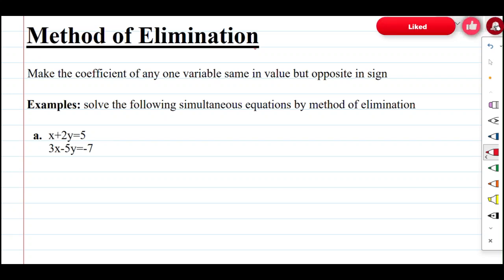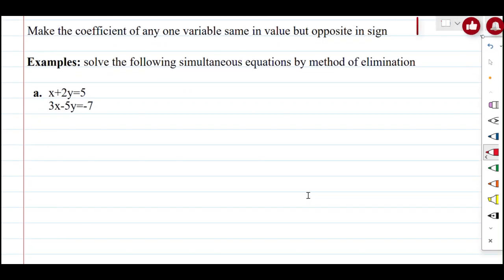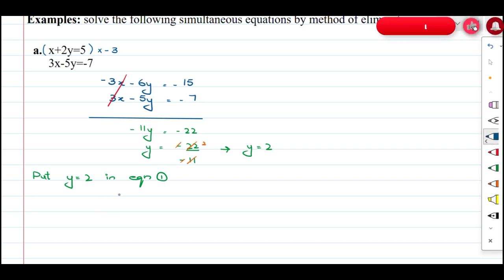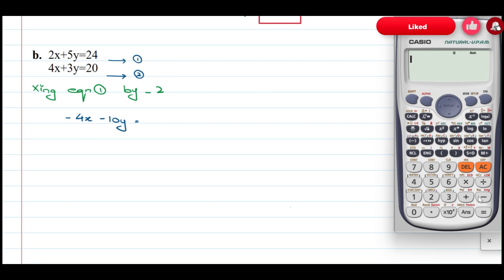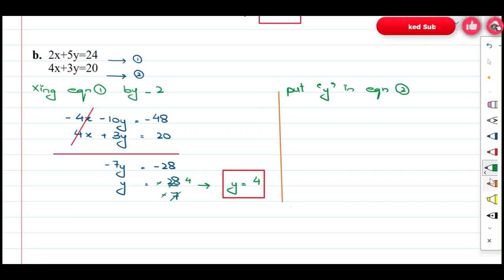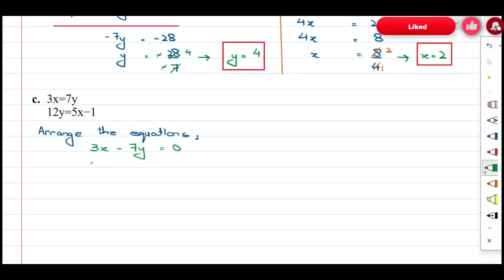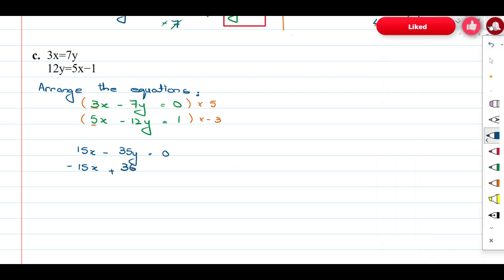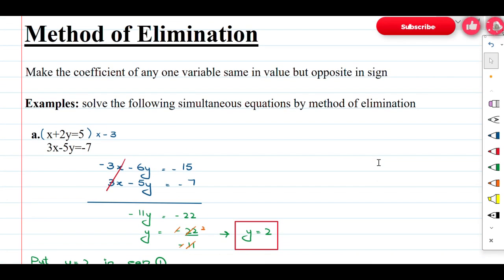Method of Elimination || O Level || A Level || IGCSE Mathematics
This video will guide you the complete step by step concept of Method of Elimination